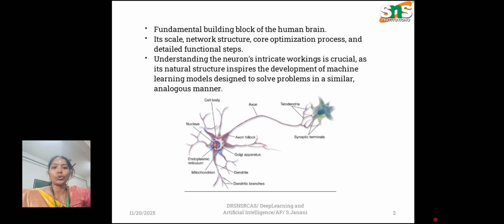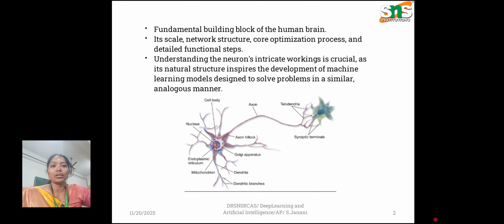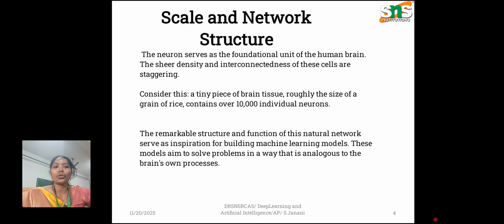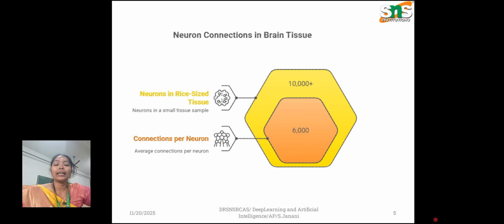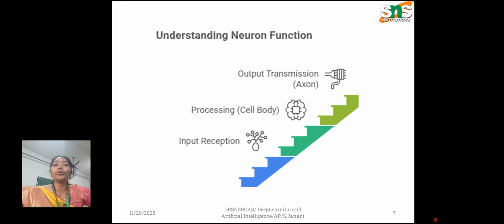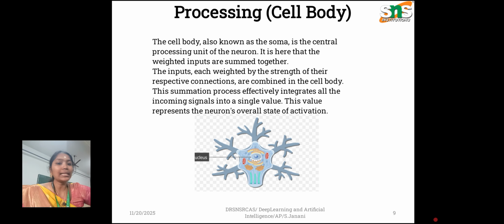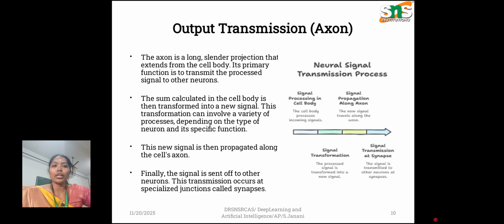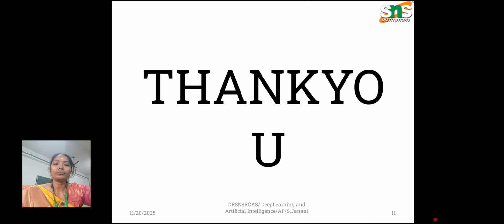Neurons | Deep Learning and Artificial Intelligence | SNS Institutions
Inputs are received along antennae-like structures called dendrites. A crucial aspect of this input reception process is the learning mechanism. Each incoming connection is dynamically strengthened or weakened based on how often it is used. This is the fundamental basis of how we learn new concepts. When a connection is used frequently, it becomes stronger, making it easier for the signal to pass through. Conversely, connections that are rarely used weaken over time. The strength of each connection determines the contribution of the input to the neuron's output. A strong connection will have a greater influence on the neuron's activity than a weak connection. This weighting of inputs is a critical part of the neuron's processing function. 2. Processing (Cell Body) The cell body, also known as the soma, is the central processing unit of the neuron. It is here that the weighted inputs are summed together. The inputs, each weighted by the strength of their respective connections, are combined in the cell body. This summation process effectively integrates all the incoming signals into a single value. This value represents the neuron's overall state of activation. 3. Output Transmission (Axon) The axon is a long, slender projection that extends from the cell body. Its primary function is to transmit the processed signal to other neurons. The sum calculated in the cell body is then transformed into a new signal. This transformation can involve a variety of processes, depending on the type of neuron and its specific function. This new signal is then propagated along the cell's axon. The axon acts as a conduit, carrying the signal away from the cell body and towards other neurons. Finally, the signal is sent off to other neurons. This transmission occurs at specialized junctions called synapses, where the axon of one neuron connects with the dendrites of another.